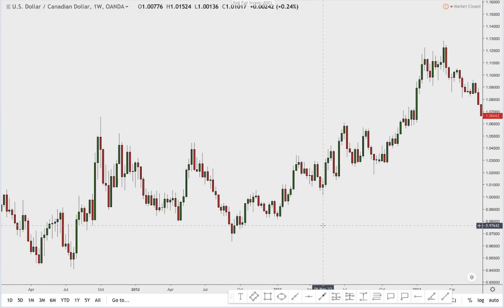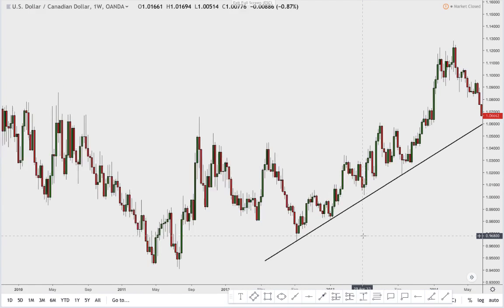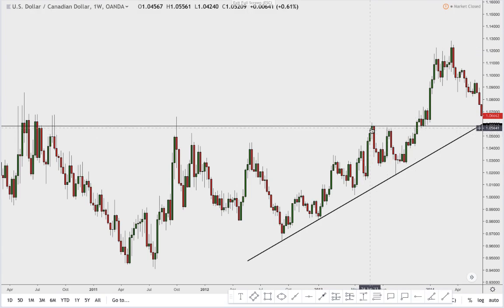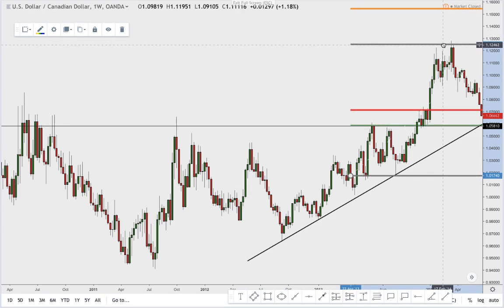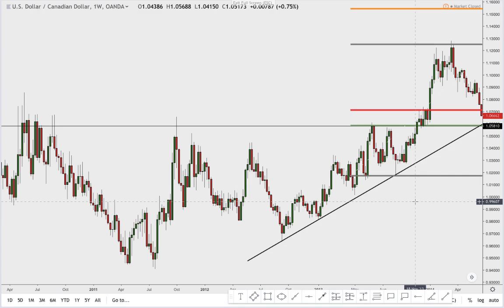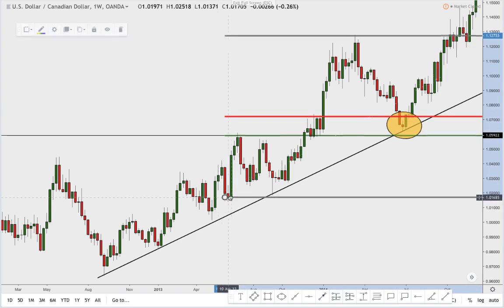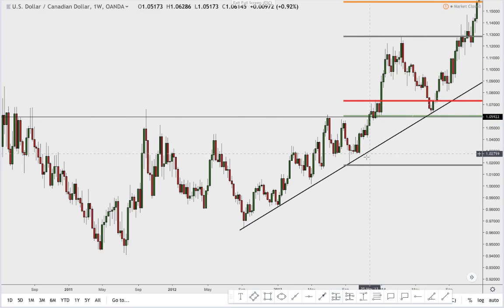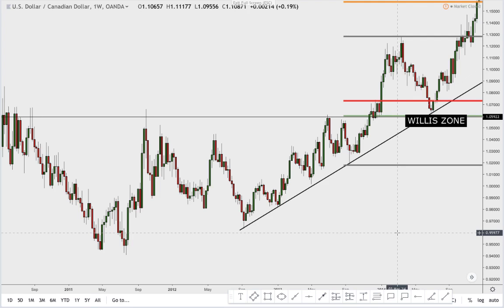DAPO WILLIS MASTERY FULL COURSE PART (12) Willis Zone Strategy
ENJOY DAPO WILLIS MASTERY FULL COURSE WORTH $100 IS UPLOADED FOR FREE🥳 HERE AND MANY MORE 🥳🥳🎯🎯🕺🎉

JOIN OUR FREE TELEGRAM CHANNEL TO GET THE COURSES EBOOK FOR FREE